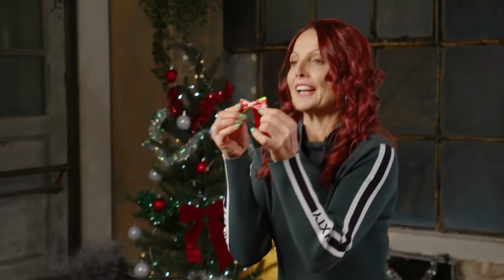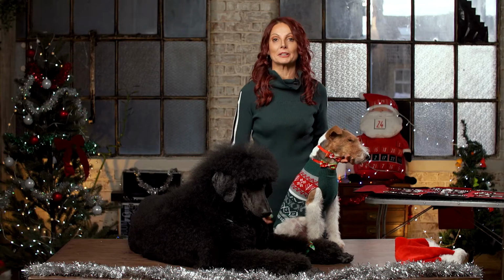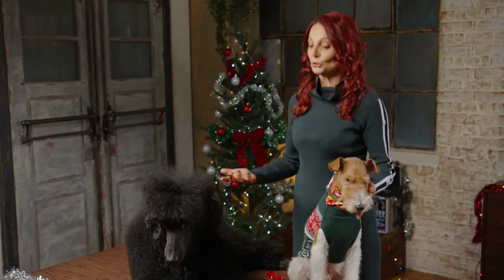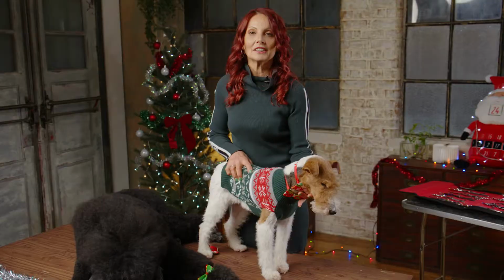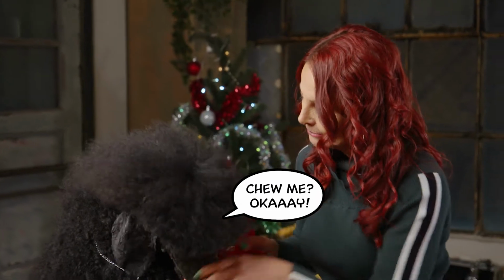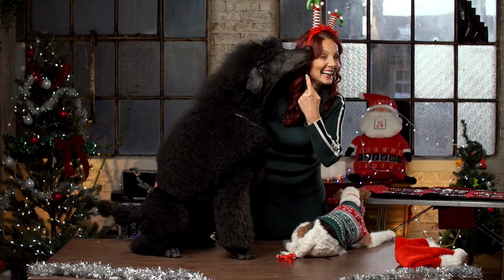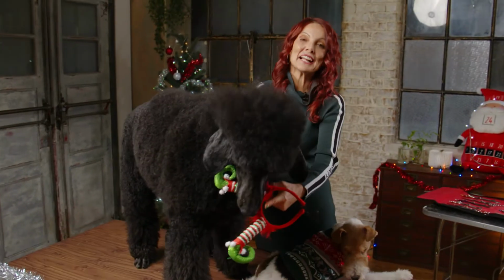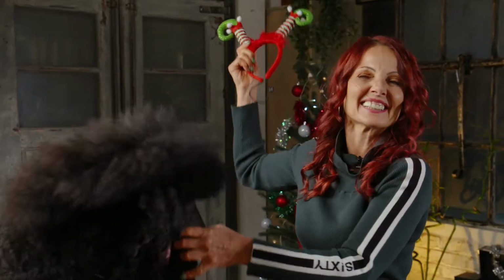Christmas Outfits for Pets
Make your pets feel included this Christmas with some fun and festive outfits, and see what Laura has chosen for her pets.

Join our Christmas Competition for a chance of winning up to 6 months free subscription to our pet owner or pet professional video series!

Find out more about our video series